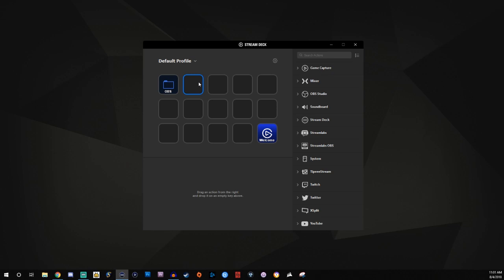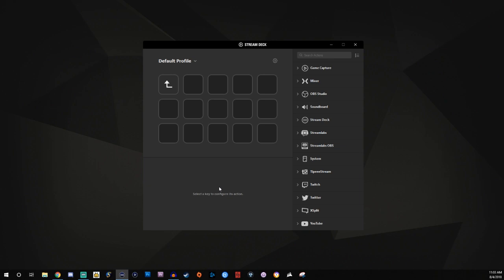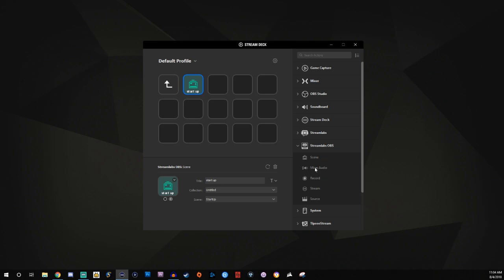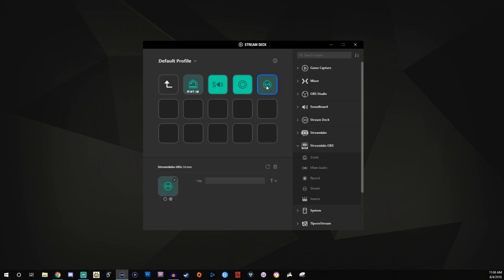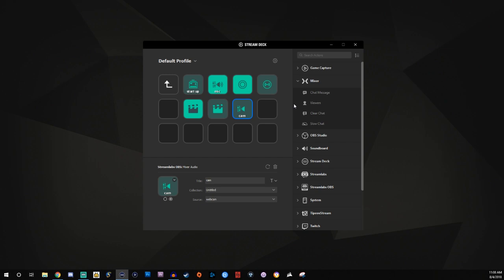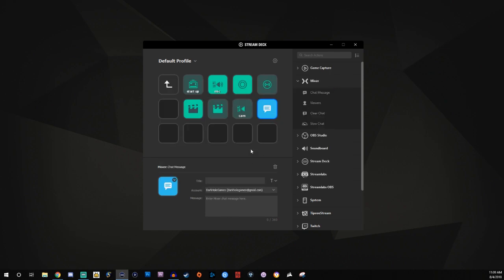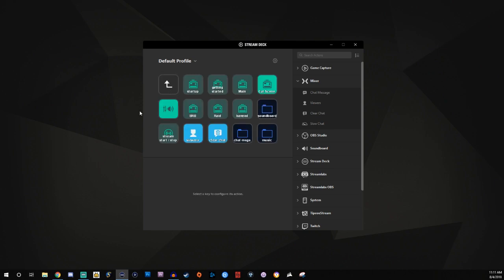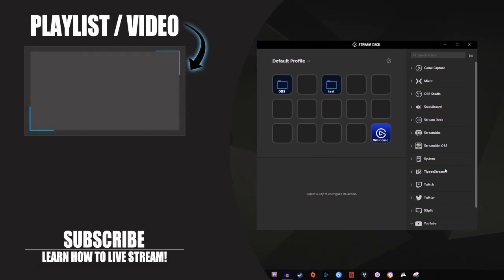Using Streamlabs OBS With Elgato Stream Deck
In this tutorial I show you how to use the Elgato Stream Deck with Streamlabs OBS to work when you stream on Mixer. This can also work for OBS Studio & Xsplit.

With the Elgato stream deck you can control streamlabs obs program to make your streaming product so much easier and more professional. The stream deck lets you assign scenes, sources, and other elements to each tile so you can switch and control everything seemlessly.